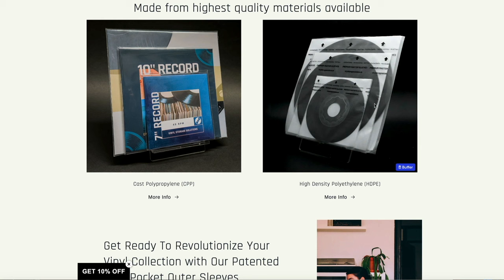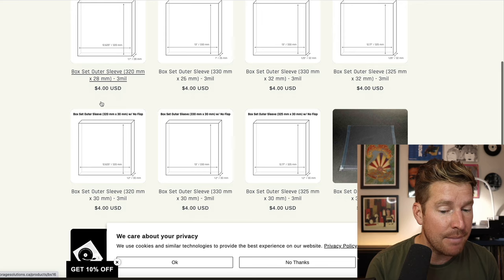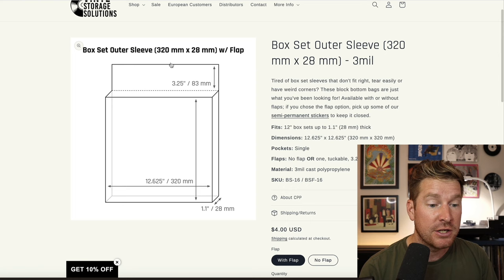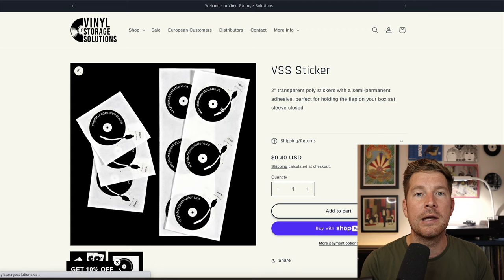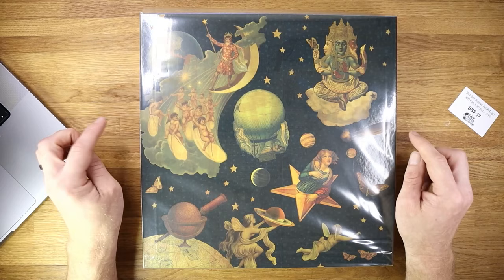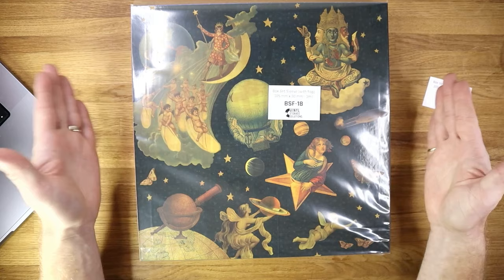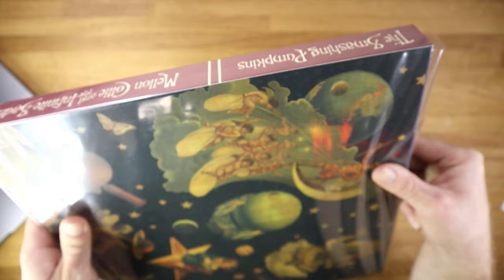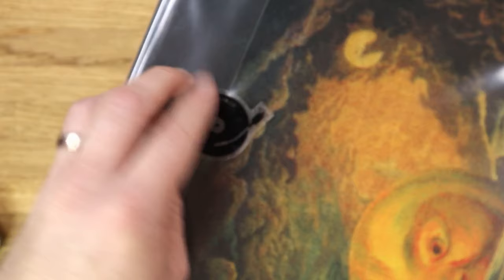Vinyl Box Set Sleeves from VSS Reviewed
Vinyl Storage Solutions (VSS) box set sleeves reviewed.

As a record collector, who doesn't love a beautifully presented box set?

The downside? Premium vinyl box set releases are expensive! Hands up who's told a little white lie to their partner about the true cost of that last box set release.

With this in mind, we want to protect these investments for the long term, which is where Vinyl Storage Solutions (VSS) box set sleeves come in...